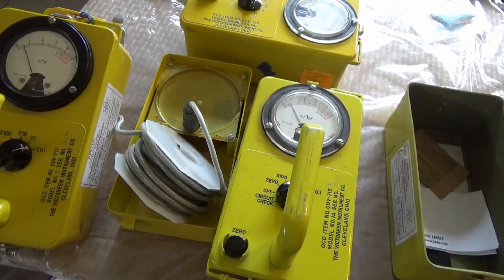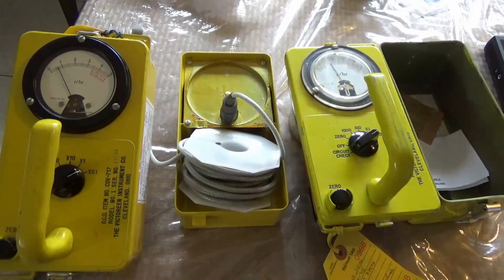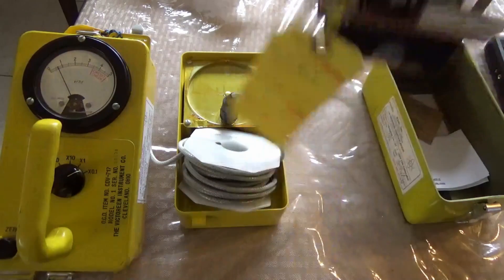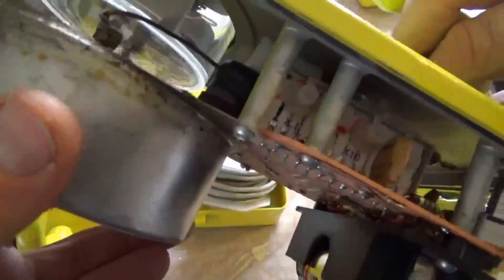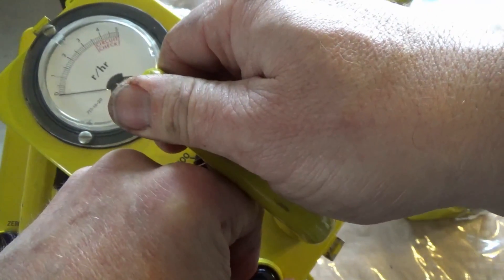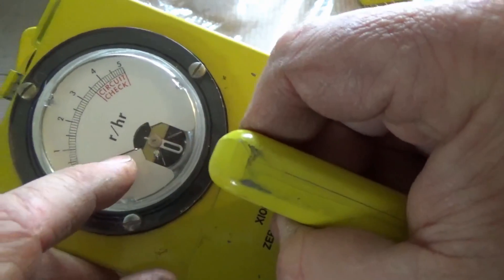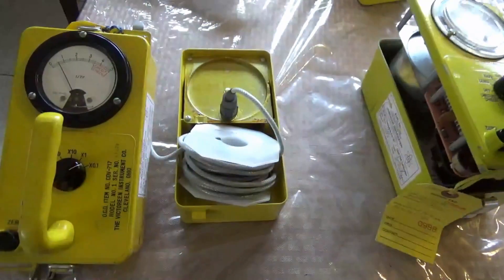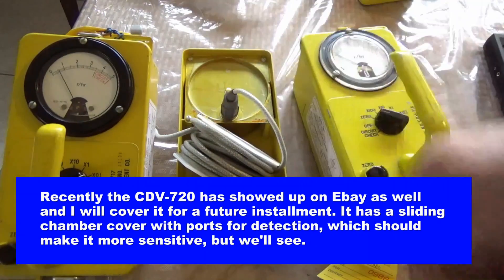Prepping 101: Testing Civil Defense Survey Meters with Cesium-137 - CDV-715, CDV-717